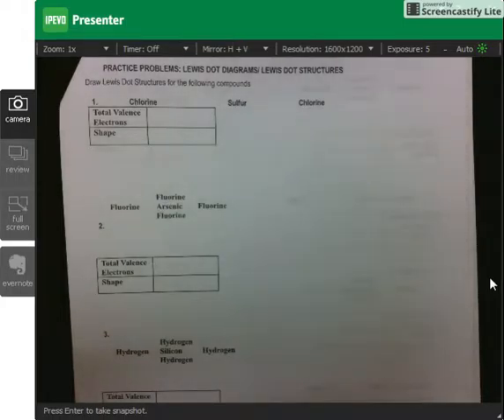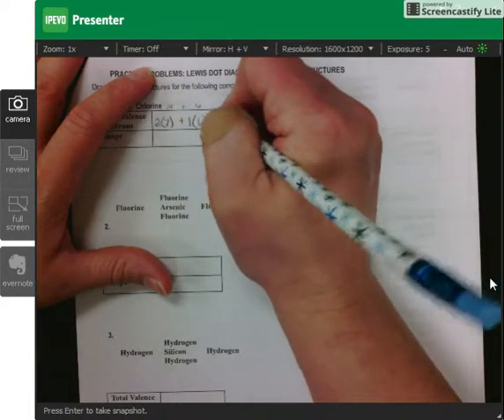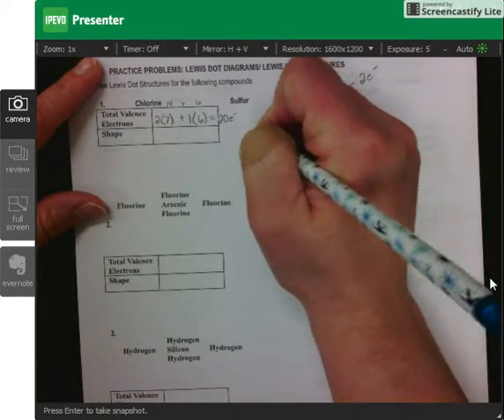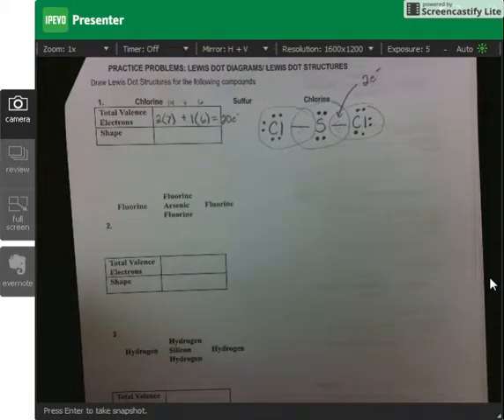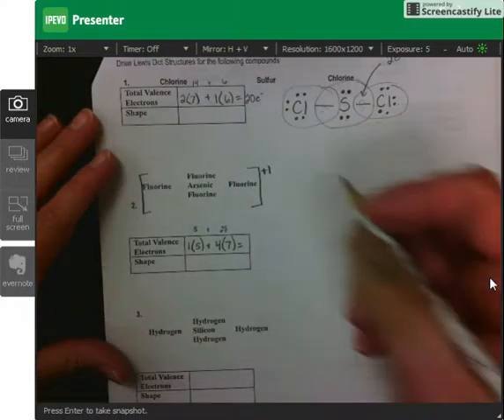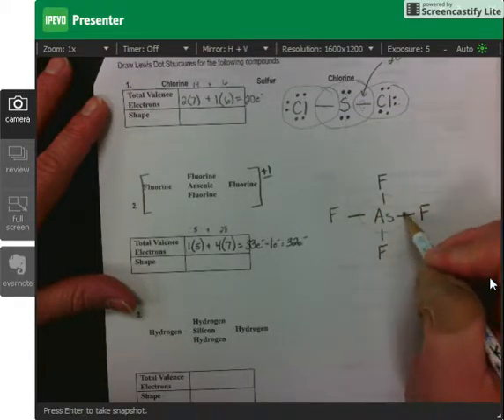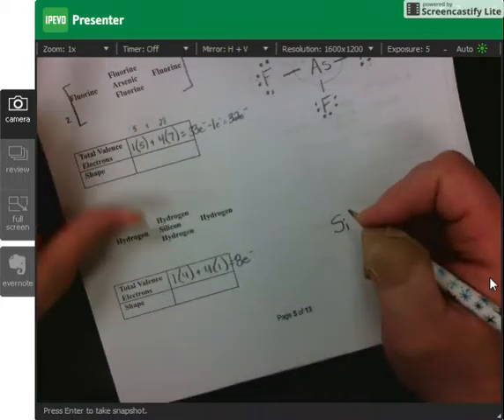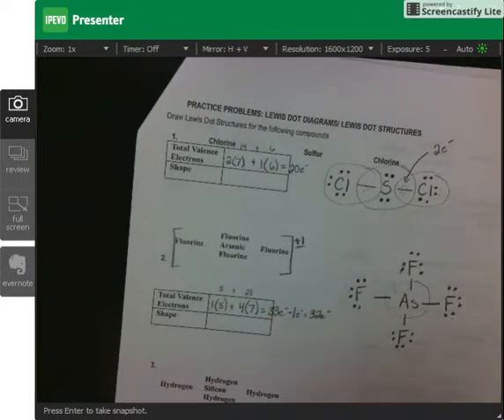Lewis Structure Covalent Compounds (single bonds)